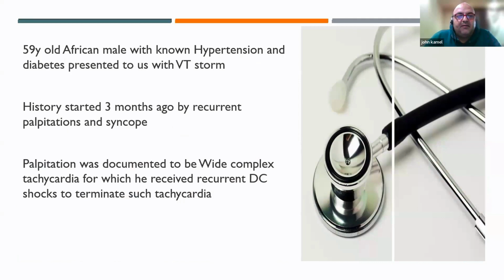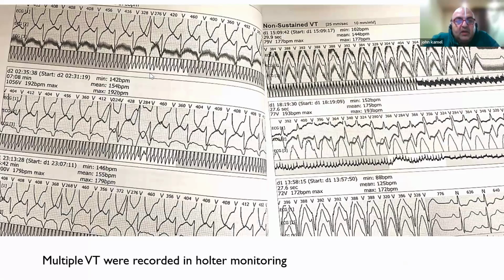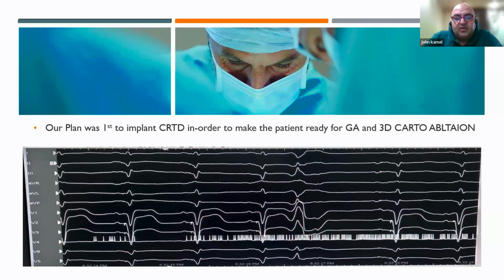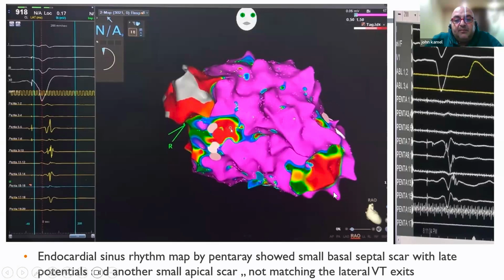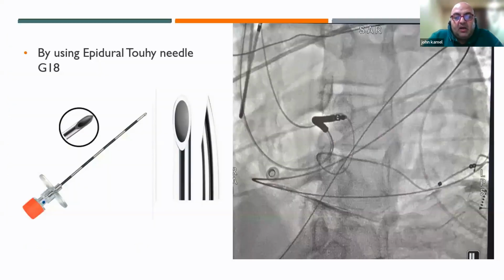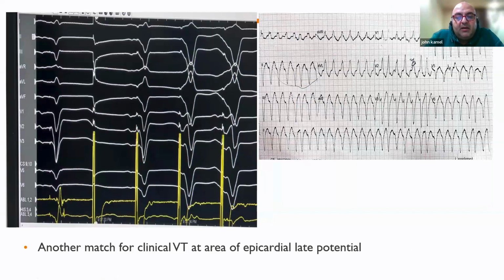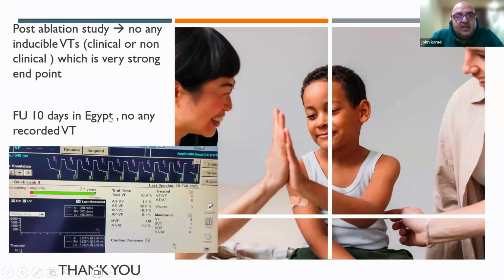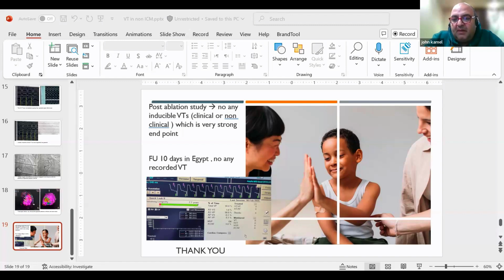VT IN NON ISCHEMIC CARDIOMYOPATHY- Dr. JOHN KAMEL ZARIF, MD